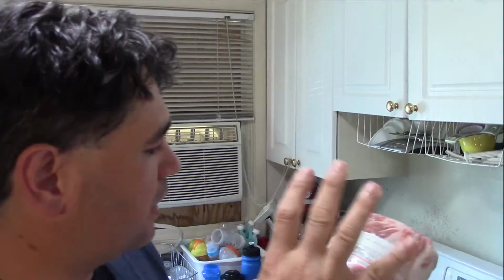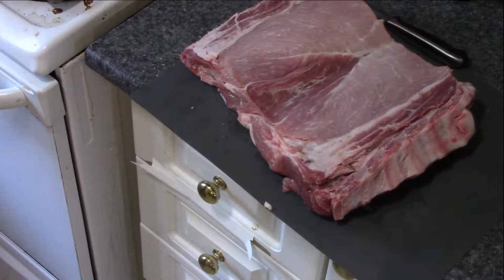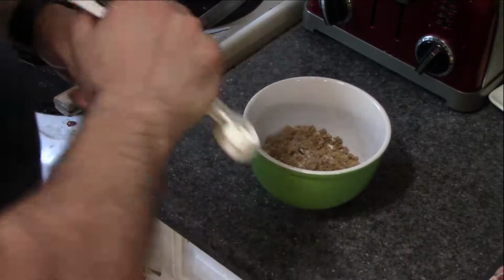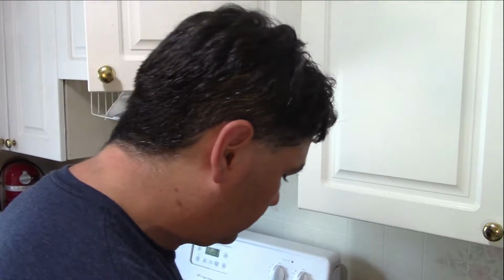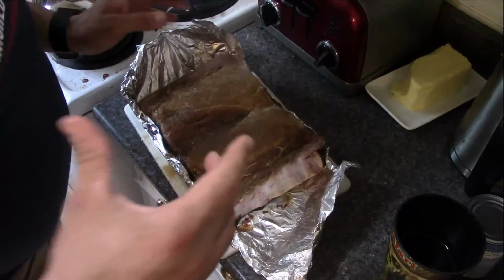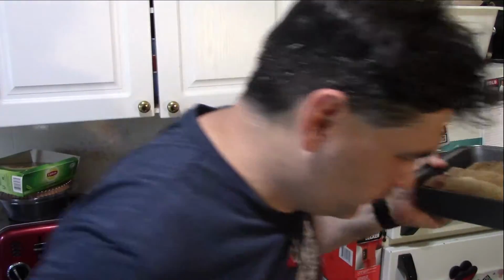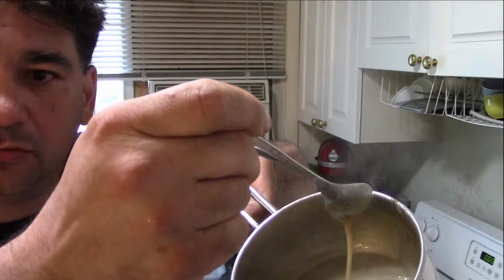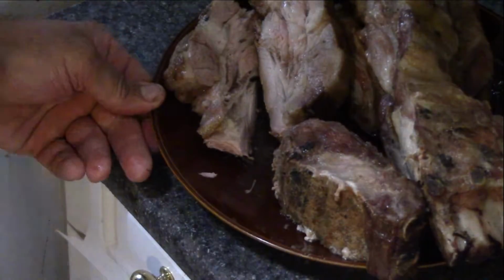Country style pork ribs!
Country Ribs for fathers day weekend!  This is a great alternative to side ribs or back ribs, and OH SO DELICIOUS!  Try them you'll love them!